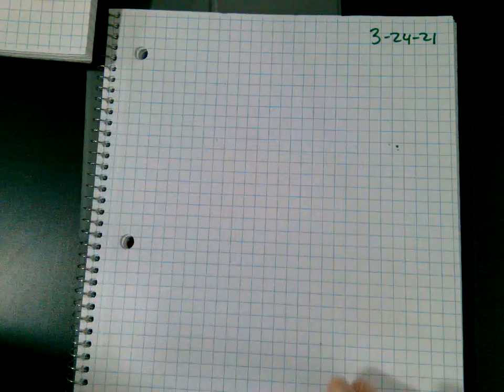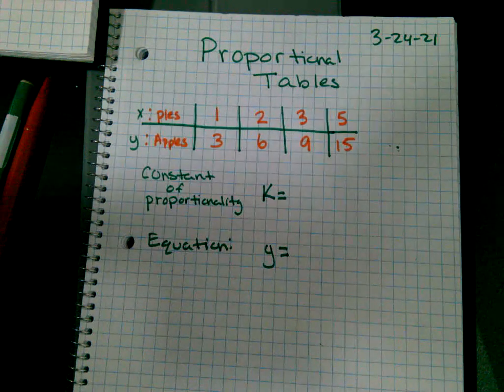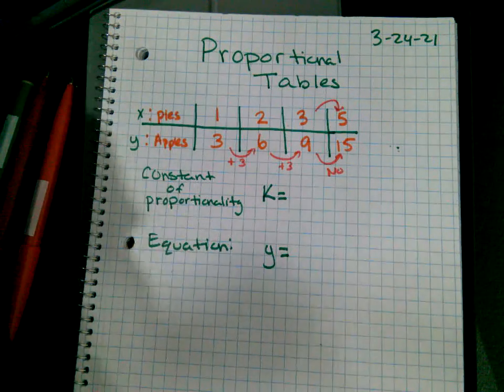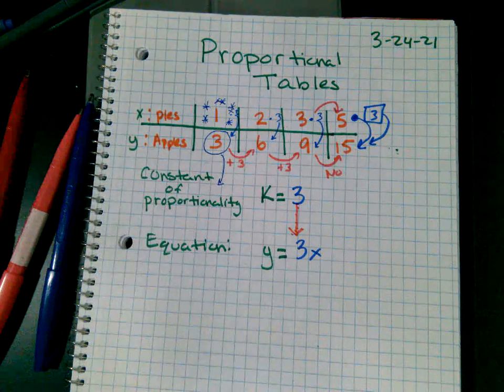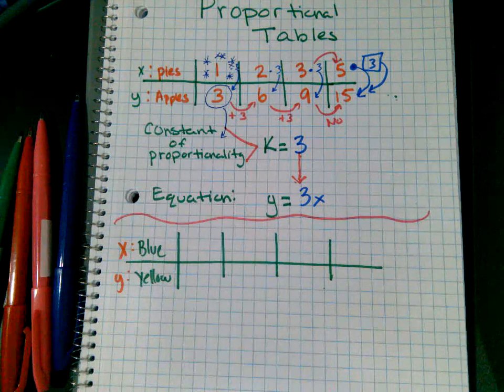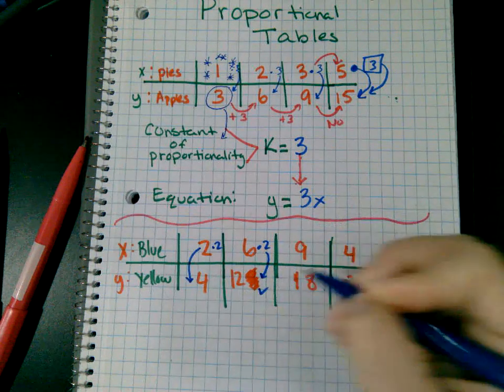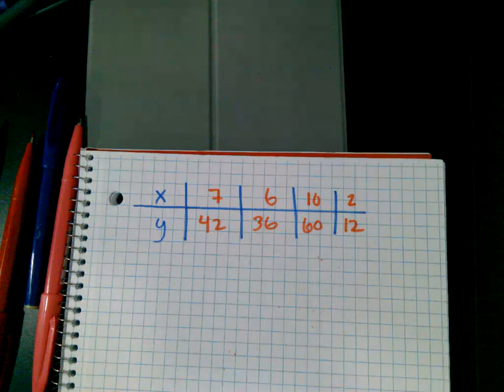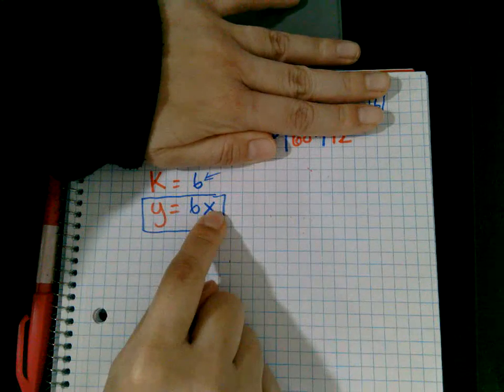Per 3 Proportional Tables